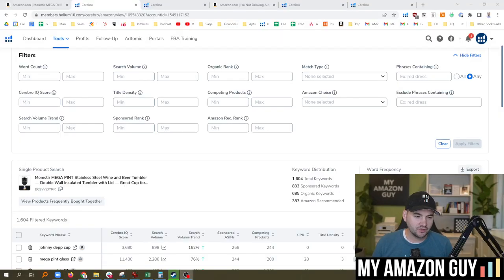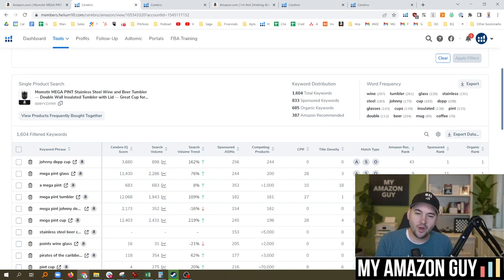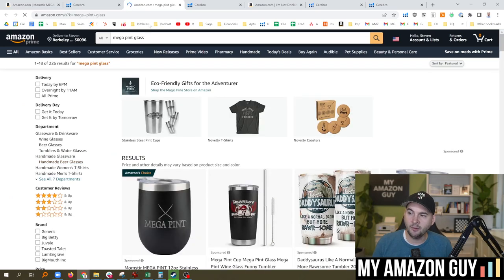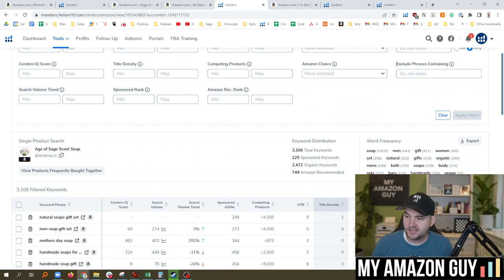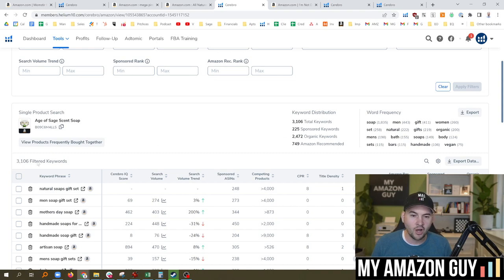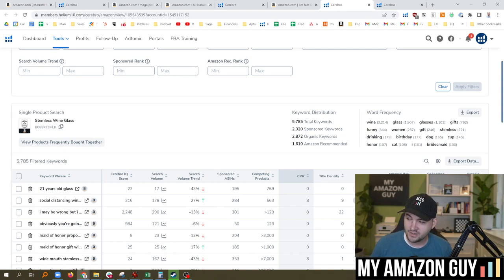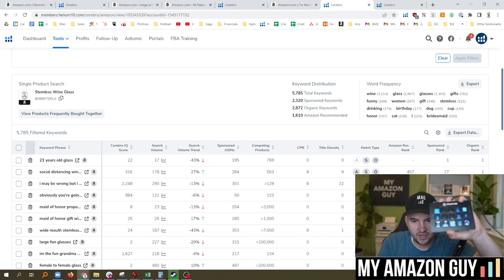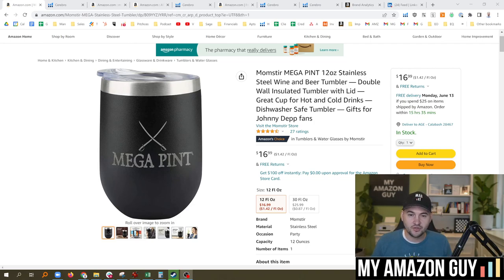[FBA Keyword Guide] 1 PPC : 2 SEO Search Terms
[FBA Keyword Guide] PPC 1:2 SEO Search Terms

00:00 PPC 1:2 SEO Search Terms
00:43 See how many keywords are sponsored versus organic
01:41 The difference between a sponsored keyword and an organic keyword
02:39 Another example with a different outcome
03:26 A great way to use the golden 1:2 ratio
04:30 The 1:1 ratio
05:03 Running SEO Phase 3 and SEO Phase 4

Podcast.MyAmazonGuy.com
YouTube.com/MyAmazonGuy